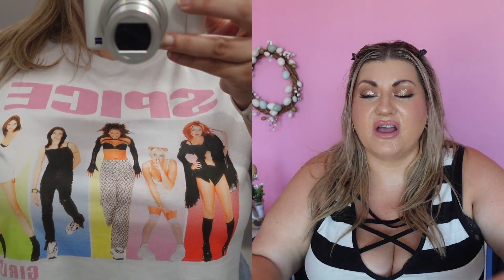KMART dressing room try on | plus size try on | Stanzie Star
In this video I try on clothing from Kmart.
If you'd like to help keep these videos coming you can do it

Shop LTK: stanzie.star
Post: (Regular post, i.e Australia post)
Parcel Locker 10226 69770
78-96 Arncliffe st Wolli Creek NSW 2205